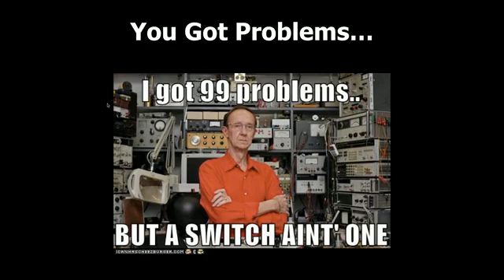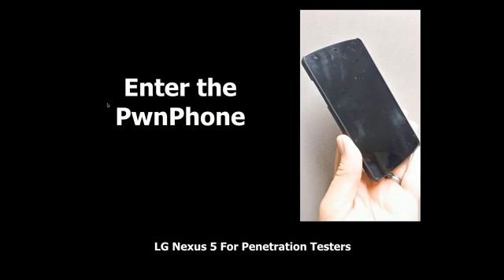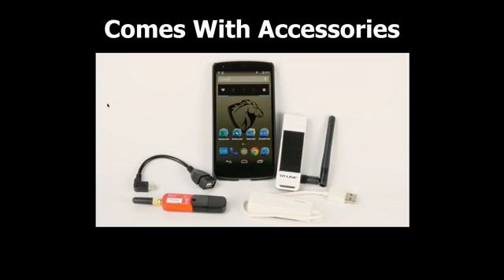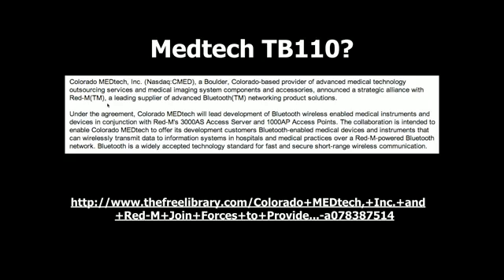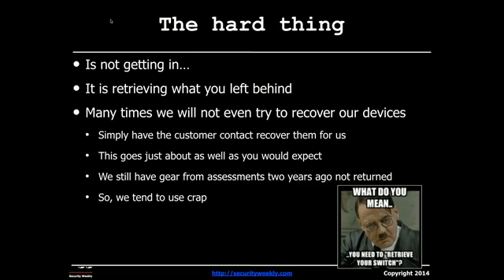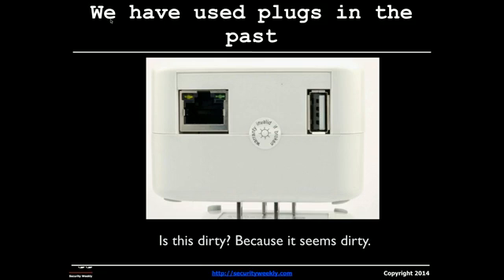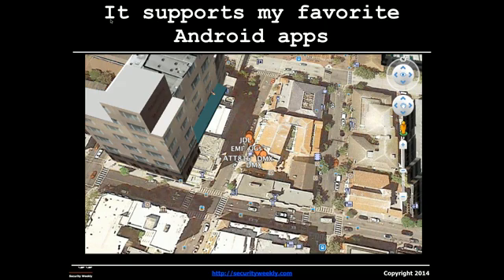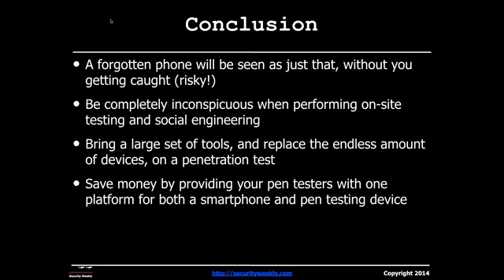Pwn Phone 2014 Pentesting From Your Pocket Webinar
Join Paul Asadoorian from Security Weekly and Pwnie Express to learn how Paul has been using the brand new Pwn Phone 2014. During Security Weekly’s Episode 375 last month Pwnie Express gave Paul a Pwn Phone 2014 – now you can join the discussion! Using his expertise, Paul will present his various use cases to show where and how this cutting-edge pentesting tool can be used in the security industry.